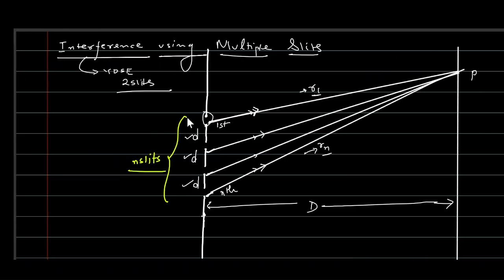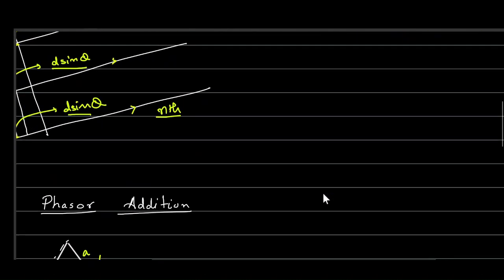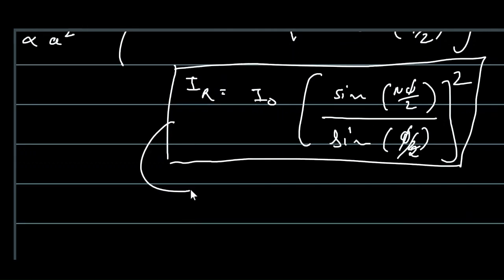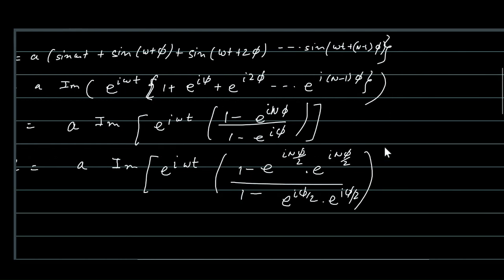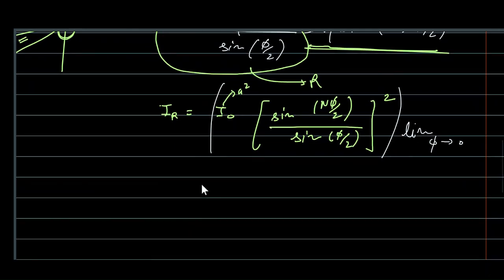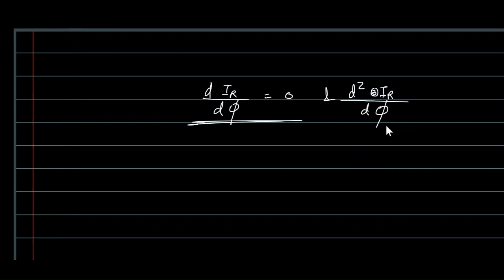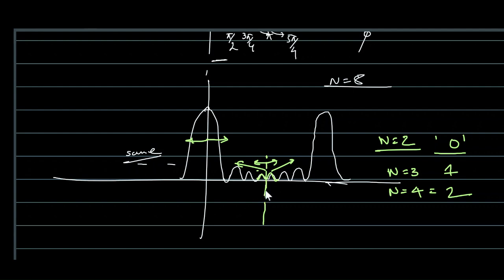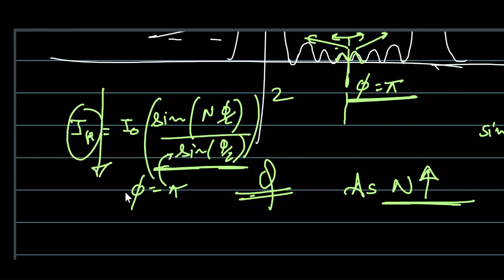Multiple slit interference- Explained!